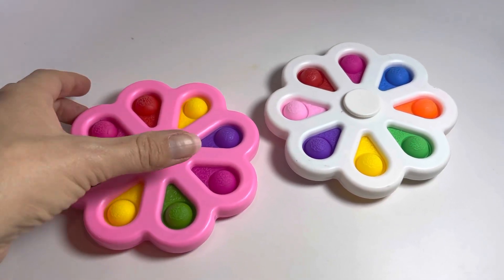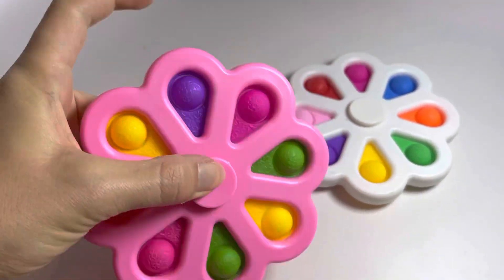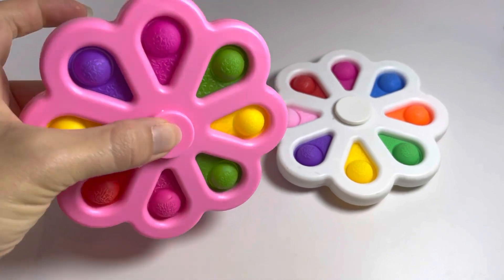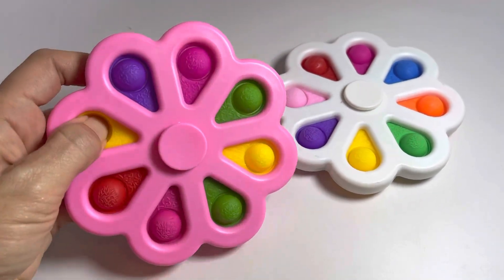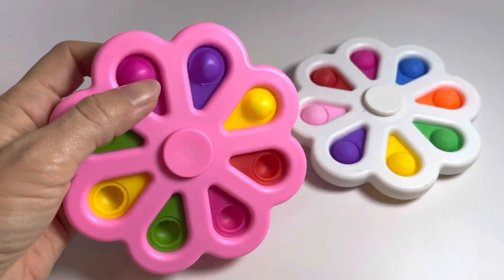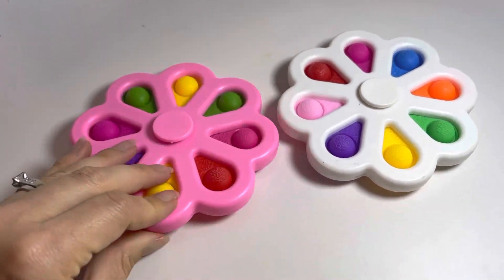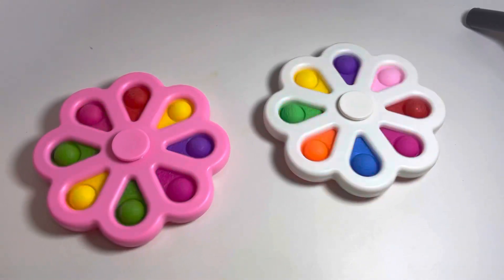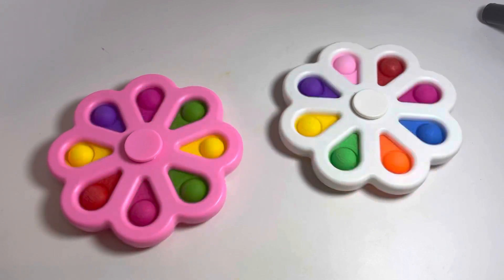Smaller floral bubble popper fidget spinner